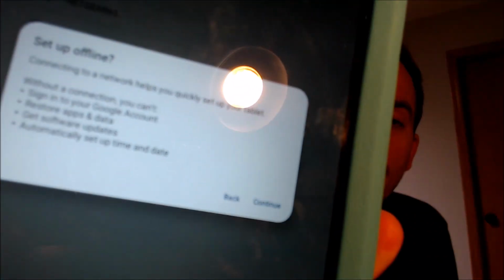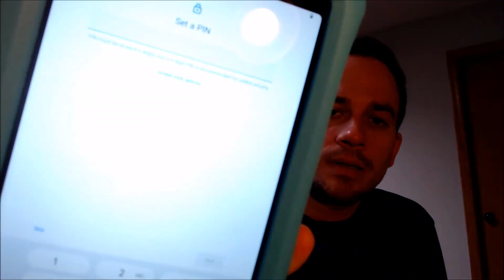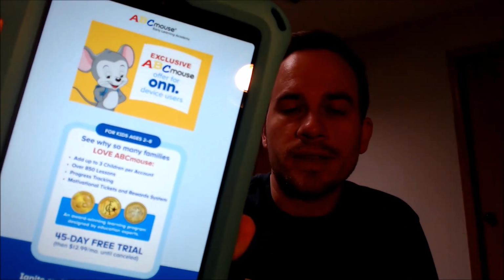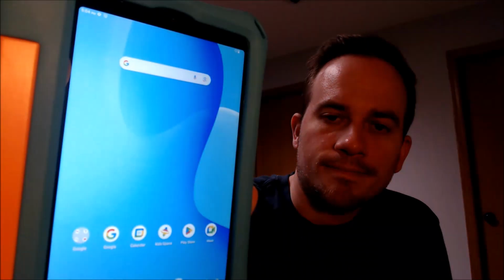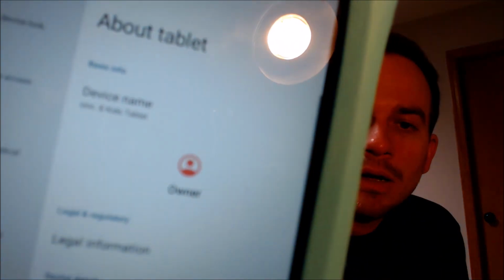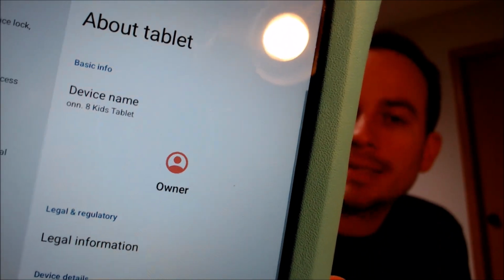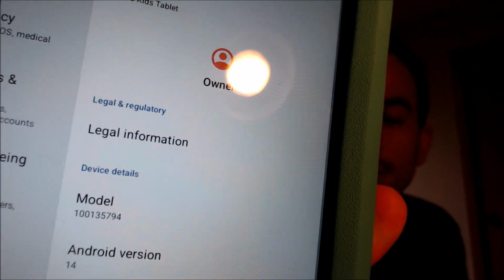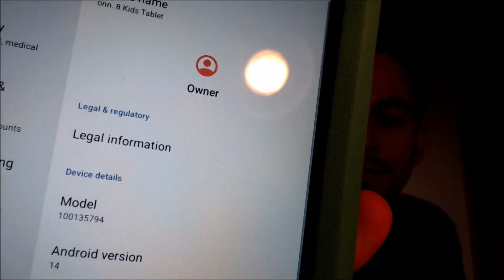Delete / Bypass / Remove Google Account Lock (FRP) on ONN 8" Kids Surf Tablet 100135794!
Video showing a Google Account Lock (or FRP,  for Factory Reset Protection) successfully being deleted / bypassed / removed on an ONN 8" Kids Surf Tablet (model number 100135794). Google includes this security feature with all devices running Android 5.1 and up so that when a device is factory reset without first removing the Google account that is signed in to it, the device is then locked to that account. This process that we do to the device allows a bypass of the screen that asks for the Google account of the previous user.

Also check out our pages for the full listing of all the services that we offer - we perform SIM unlocking of all models of devices, removal of Google and Samsung account locks, fixing of blocked or blacklisted devices, and much more!